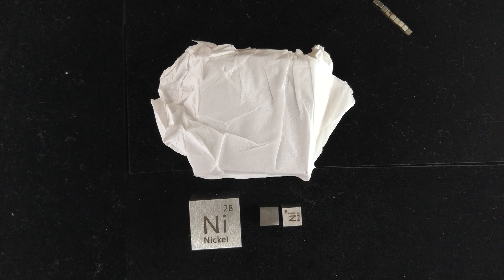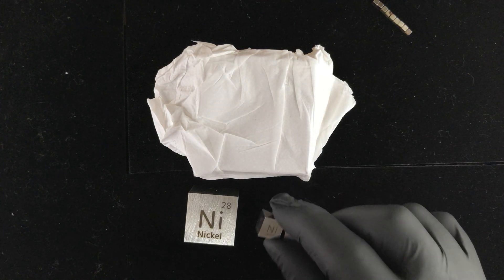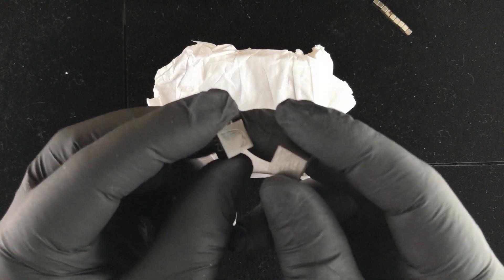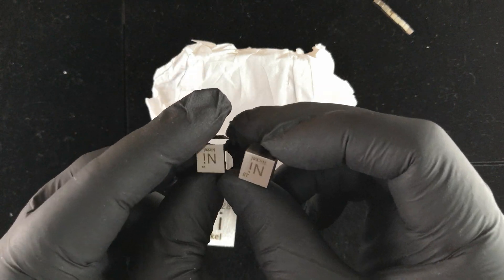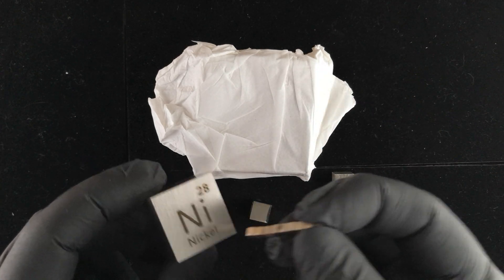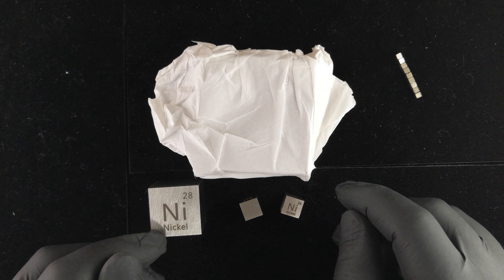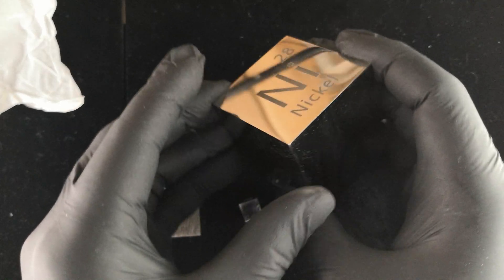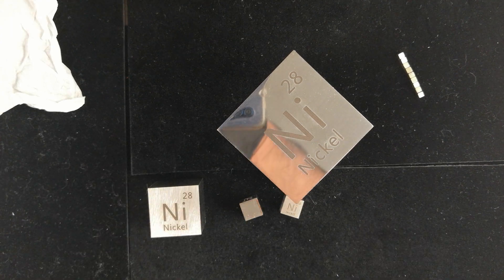Luciteria Science nickel metal cubes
Luciteria brushed and polished Nickel-metal cubes.  Add to your collection as Nickel is a core element to any collection and when polished looks beautiful (so shiny).  Great as a gift to friends or employees to give them a "nickel" (a cube that is).  Seriously, a great way to start collecting the element cubes.